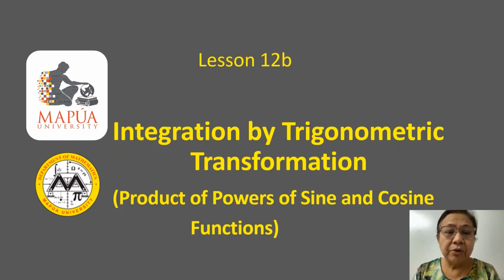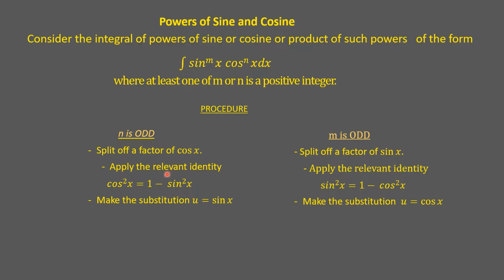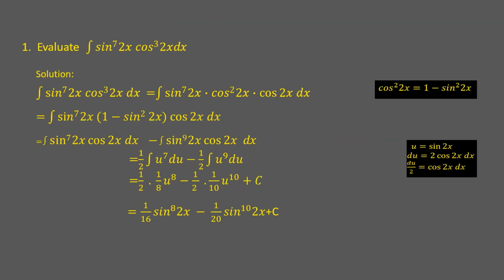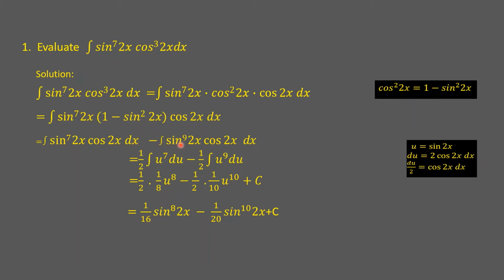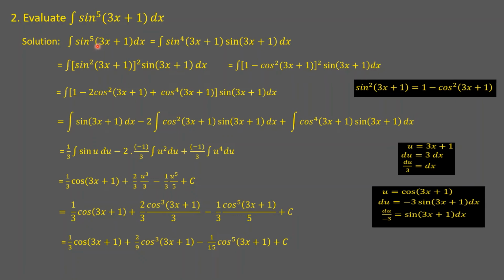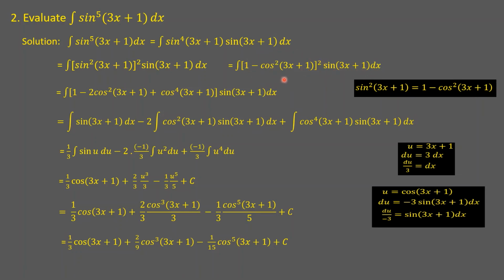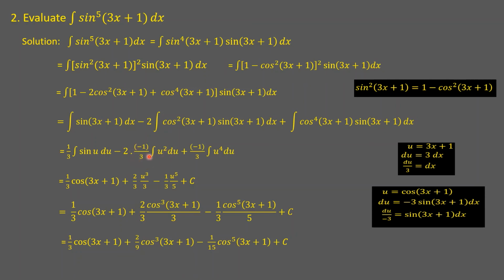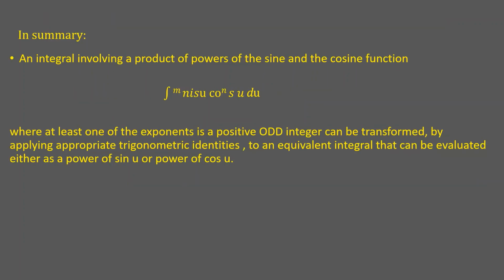Lesson 12b Trig Transformation 2